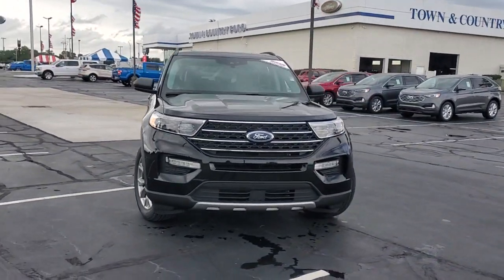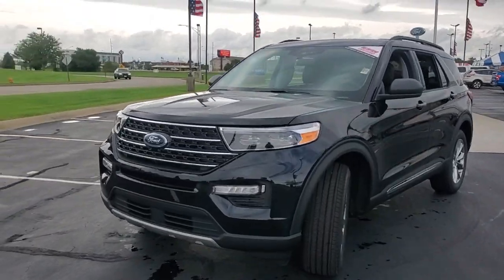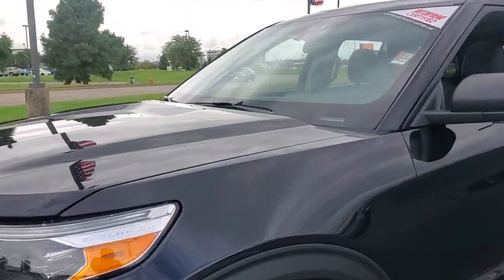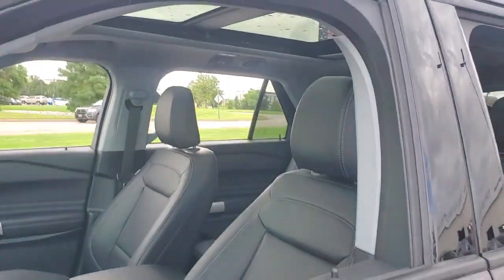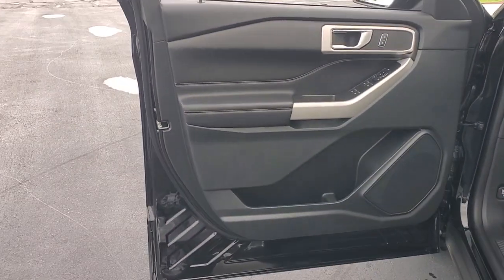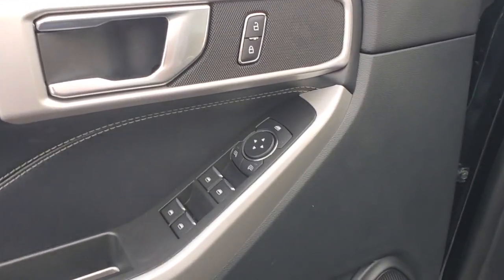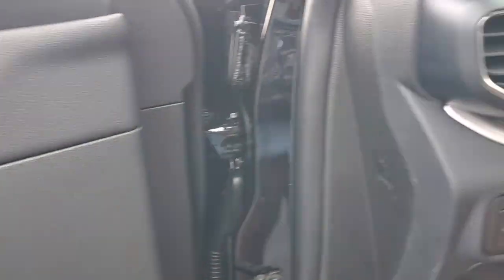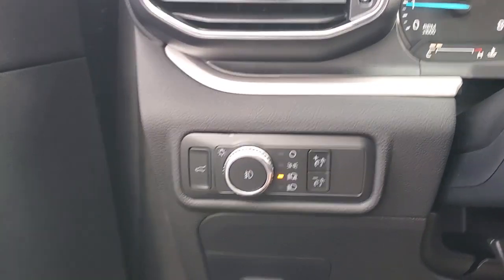2021 Ford Explorer Evansville, Boonville, Newburgh, Henderson, Princeton, IN TZ313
Agate Black Metallic New 2021 Ford Explorer available in Evansville, Indiana at Town and Country Ford. Servicing the Boonville, Newburgh, Henderson and Princeton, IN area.

7720 E. Division St

This vehicle won't be on the lot long! This is a superior vehicle at an affordable price! A turbocharger further enhances performance, while also preserving fuel economy. Ford prioritized practicality, efficiency, and style by including: lane departure warning, rear parking sensors, and remote keyless entry. It features an automatic transmission, 4-wheel drive, and a 2.3 liter 4 cylinder engine. We pride ourselves on providing excellent customer service. Please don't hesitate to give us a call.
TWIN PANEL MOONROOF,EQUIPMENT GROUP 202A  -inc: Heated Steering Wheel  Acoustic-Laminated Front Side Windows  LED Fog Lamps  silver-painted front skid plate elements  Remote Start System,AGATE BLACK METALLIC,ENGINE: 2.3L ECOBOOST I-4  -inc: auto start-stop technology (STD),WHEELS: 20 PREMIUM PAINTED ALUMINUM  -inc: Tires: P255/55R20 AS BSW,FRONT & SECOND ROW FLOOR LINERS (16A)  -inc: Deletes standard black carpet floor mats,CLASS III TRAILER TOW PACKAGE  -inc: cargo area management system  SelectShift Capability w/Paddle Shifters,TRANSMISSION: 10-SPEED AUTOMATIC  (STD),Lip Spoiler,Chrome Bodyside Insert  Black Bodyside Cladding and Black Wheel Well Trim,Galvanized Steel/Aluminum Panels,Autolamp Auto On/Off Aero-Composite Led Low/High Beam Auto High-Beam Daytime Running Lights Preference Setting Headlamps w/Delay-Off,Tires: P255/65R18 AS BSW -inc: mini spare,Black Side Windows Trim  Black Front Windshield Trim and Black Rear Window Trim,Power Liftgate Rear Cargo Access,Fixed Rear Window w/Fixed Interval Wiper  Heated Wiper Park and Defroster,Headlights-Automatic Highbeams,Wheels: 18 5-Spoke Sparkle Silver-Painted Alum,Grille w/Chrome Bar,Deep Tinted Glass,Perimeter/Approach Lights,Black Power Heated Side Mirrors w/Manual Folding,Body-Colored Rear Bumper w/Black Rub Strip/Fascia Accent,Spare Tire Mounted Inside Under Cargo,LED Brakelights,Speed Sensitive Variable Intermittent Wipers,Tailgate/Rear Door Lock Included w/Power Door Locks,Body-Colored Door Handles,Roof Rack Rails Only,Steel Spare Wheel,Clearcoat Paint,Body-Colored Front Bumper,Transmission: 10-Speed Automatic,17.9 Gal. Fuel Tank,GVWR: 6 160 lbs,Automatic Full-Time Four-Wheel Drive,Transmission w/Driver Selectable Mode,Quasi-Dual Stainless Steel Exhaust,Electric Power-Assist Speed-Sensing Steering,Front And Rear Anti-Roll Bars,Multi-Link Rear Suspension w/Coil Springs,Auto Locking Hubs,50 State Emissions System Flexible Fuel Vehicle (FFV) system is standard equipment for vehicles with the 3.3L Ti-VCT V6 FFV engine.,Engine Oil Cooler,Battery w/Run Down Protection,4-Wheel Disc Brakes w/4-Wheel ABS  Front Vented Discs  Brake Assist  Hill Descent Control  Hill Hold Control and Electric Parking Brake,Strut Front Suspension w/Coil Springs,Gas-Pressurized Shock Absorbers,Engine: 2.3L EcoBoost I-4 -inc: auto start-stop technology,Towing Equipment -inc: Trailer Sway Control,3.58 Non-Limited-Slip Rear Axle Ratio,Regenerative Alternator,Airbag Occupancy Sensor,Dual Stage Driver And Passenger Seat-Mounted Side Airbags,Tire Specific Low Tire Pressure Warning,Dual Stage Driver And Passenger Front Airbags,Driver And Passenger Knee Airbag,Ford Co-Pilot360 - Pre-Collision Assist with Pedestrian Detection and Cross-Traffic Alert,Safety Canopy System Curtain 1st  2nd And 3rd Row Airbags,Outboard Front Lap And Shoulder Safety Belts -inc: Height Adjusters and Pretensioners,AdvanceTrac w/Roll Stability Control Electronic Stability Control (ESC) And Roll Stability Control (RSC),Reverse Sensing System Rear Parking Sensors,Lane Keeping Alert Lane Keeping Assist,Mykey System -inc: Top Speed Limiter  Audio Volume Limiter  Early Low Fuel Warning  Programmable Sound Chimes and Beltminder w/Audio Mute,Collision Mitigation-Front,Lane Keeping Alert Lane Departure Warning,Terrain Management System ABS And Driveline Traction Control,Rear Child Safety Locks,Driver Monitoring-Alert,Back-Up Camera w/Washer,Ford Co-Pilot360 - BLIS (Blind Spot Information System) Blind Spot,Side Impact Beams,8-Way Driver Seat,Streaming Audio,Outside Temp Gauge,Manual Tilt/Telescoping Steering Column,Locking Glove Box,HVAC -inc: Underseat Ducts and Headliner/Pillar Ducts,Seats w/Cloth Back Material,1st Row Heated Seats,Bucket Folding Captain Front Facing Manual Reclining Fold Forward Seatback Premium Cloth Rear Seat w/Ma